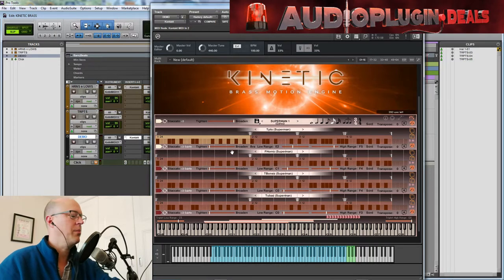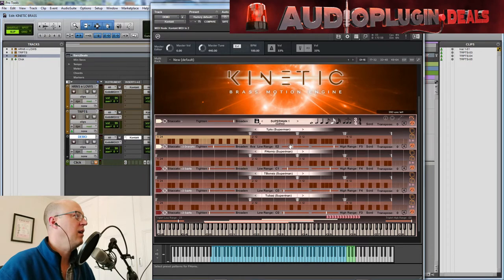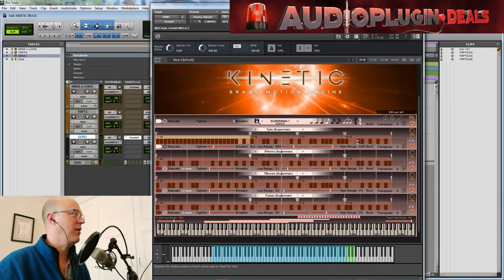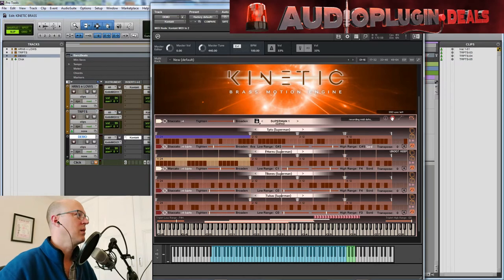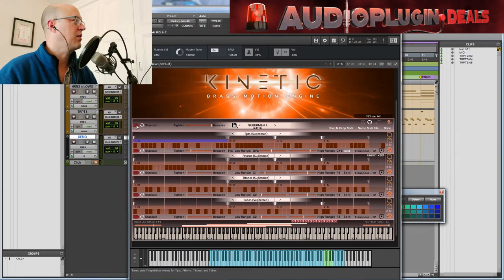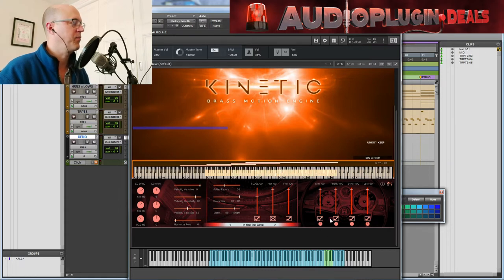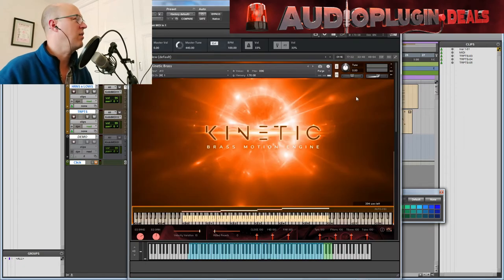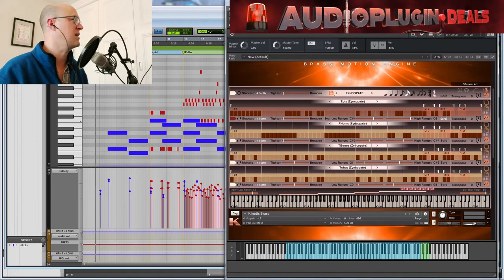Quick Look at Kinetic Brass Motion Engine by Kirk Hunter Studios!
Kirk Hunter Studios’ latest release – Kinetic Brass Motion Engine is on offer for just $99.99 instead of $149.99 for the next few days!